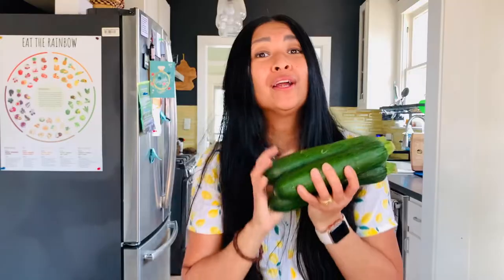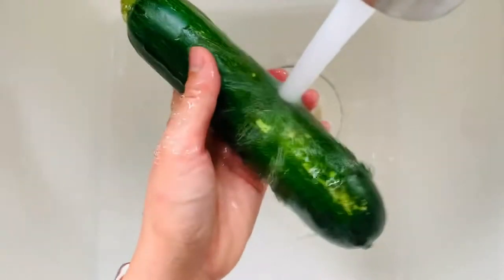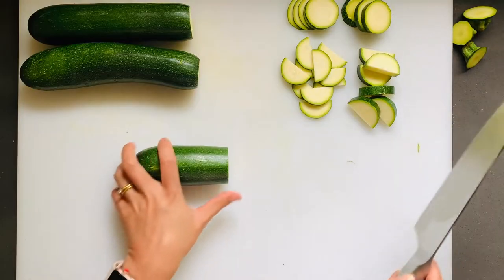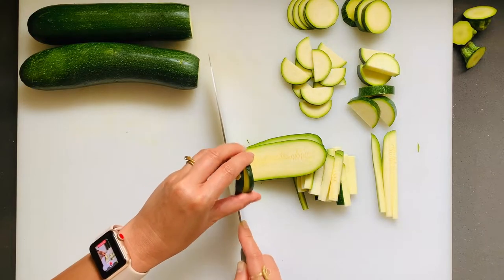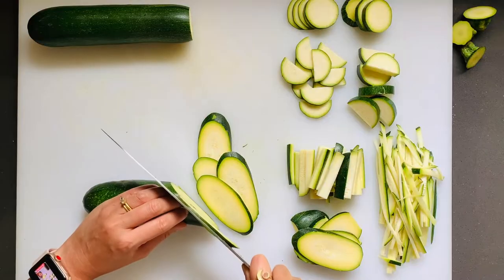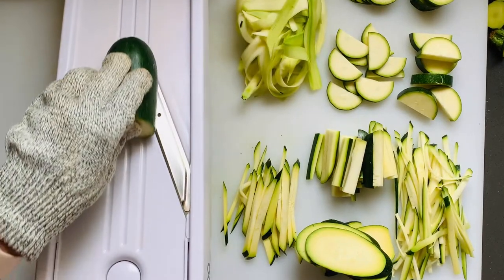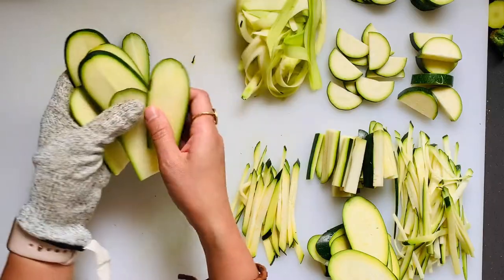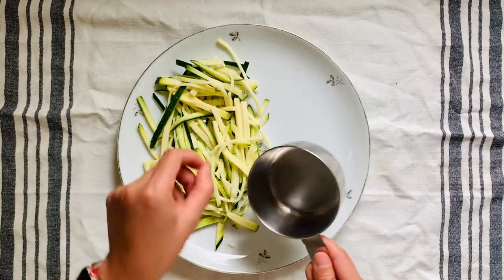How to Cut Zucchini 8 Ways | How to Prep and Cut Zucchini | Eat 3 or More Veggies a Day Series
Zucchini is a summer vegetable that’s actually a fruit. I encourage you to buy organic if you can. This video will show you how to cut your zucchini in 8 different ways so you can be more inspired to diversify the dishes you cook at home.

What you need is:
Cutting board
Mandolin
Spiralizer

8 Cuts:
1. Circles/Discs
2. Thick Sticks/Strips
3. Thin Sticks/Strips
3. Julienne
4. Bias/Diagonal
5. Ribbons
6. Cards/lanks
7. Spiralizer

If y'all are concerned with pesticides and GMOs, buying conventional zucchini is fine according to the Environmental Working Group (EWG). Check out the "Dirty Dozen" and "Clean Fifteen" on their website.

Knowing the serving sizes of vegetables helps with eating the recommended amount of 3 or more servings of veggies a day. 1 cup of zucchini is 1 serving of vegetable. Zucchini is a nonstarchy vegetable so it can take up half the plate.

Curious about the recommended servings that makes sense for your body? Check out MyPlate to get specifics on YOUR amounts.

My hope is that y'all are inspired to eat more veggies for your body and the planet!

The veggie daily recommendation is 3 or more servings a day and unfortunately only 1 out of 10 Americans eat enough veggies. That’s heart-breaking, figuratively and literally. And that’s why I made this series, “Eat 3 or More Veggies Day”.

Please make sure to check with your doctor about any contraindications with eating this food and your medications.

If you like this video, give it a thumbs up or share.

and signup for the bimonthly newsletter to stay grounded, nourished, active and connected.

If you are curious about health coaching, check out the Work With a Health Coach Series:

You deserve to be happy and healthy. Until next time!